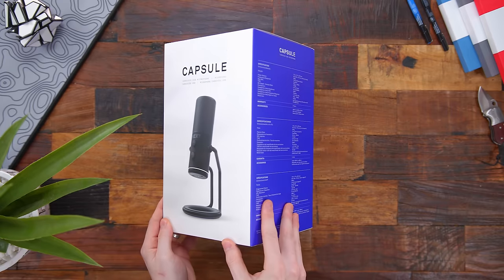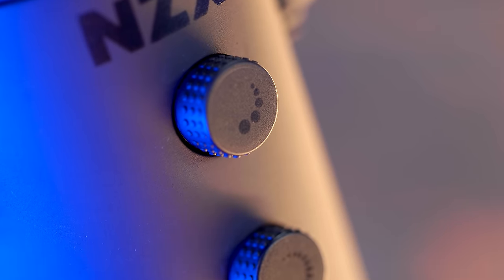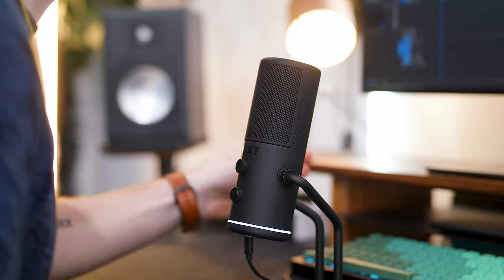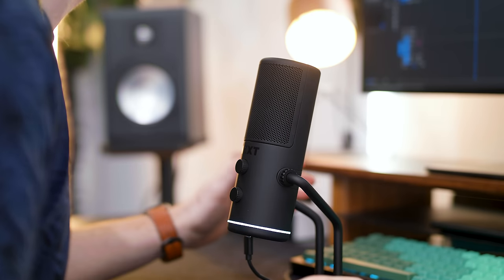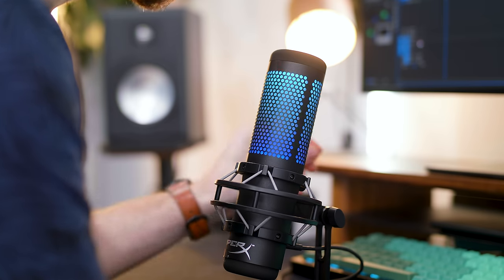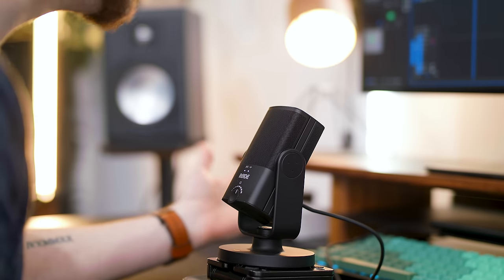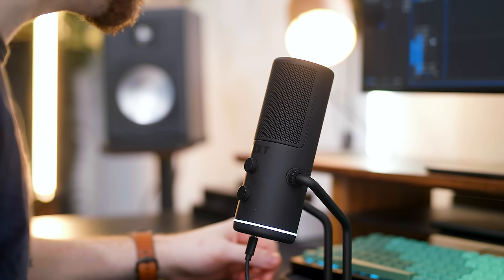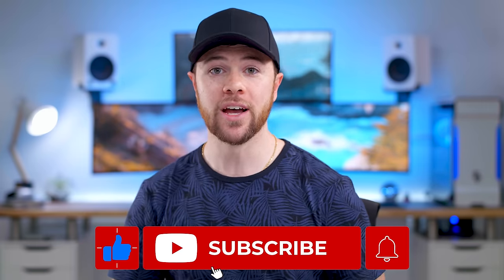NZXT Capsule Microphone Review + Mic Test Comparison!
The new NZXT Capsule mic is here and has some impressive specs for the price. Check it all out in this review with a mic test and mic quality comparison!
• HyperX Quadcast
• Elgato Wave1
• Rode NT-USB Mini